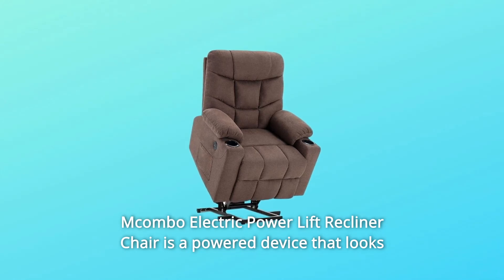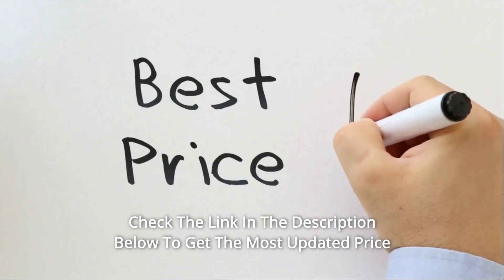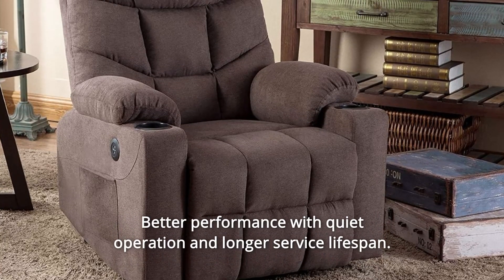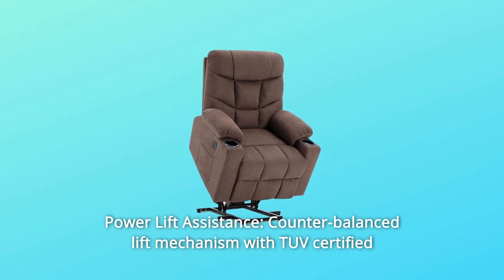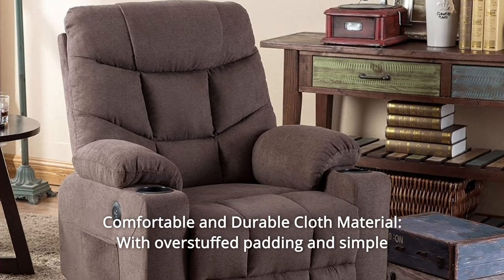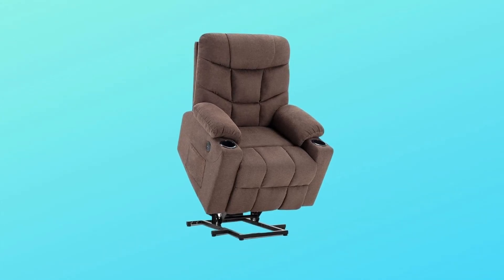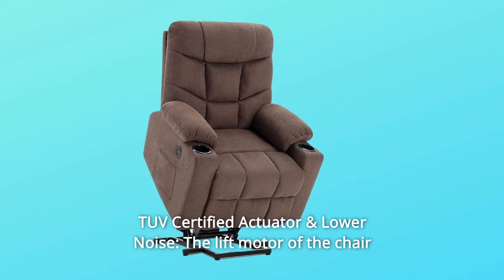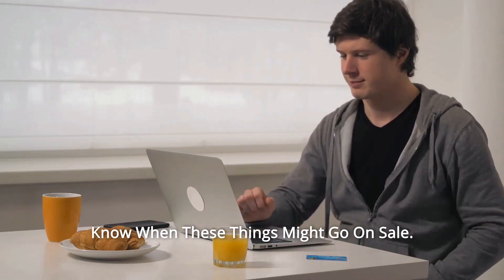Mcombo Electric Power Lift Recliner Chair Sofa for Elderly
Mcombo Electric Power Lift Recliner Chair Sofa for Elderly Review
Check Amazon's latest price (These things might go on Sale)

Mcombo Electric Power Lift Recliner Chair is a powered gadget that appears like a traditional recliner and can be utilised in an upright or reclined posture with the push of a button. It's a great option for anybody who has mobility challenges or is recuperating from surgery, as well as folks who have chronic back pain and can't get comfortable in a regular chair.

Number 1. ASTM Standard: All Mcombo lift chairs fulfil ASTM recliner specifications. Better performance, quieter operation, and a longer service life.

Number 2. Easy to Install: Because of the chair's unique construction and wiring design, it's easy to assemble, and it only takes 15 minutes for a beginner.

Number 3. Power Lift Assistance: A counter-balanced lift mechanism with a TUV-certified actuator pulls the whole chair up to help the user rise up effortlessly without putting strain on the back or legs. Smoothly change to the preferred lift or reclining position by pushing two buttons on the remote control.

Number 4. Cloth Material: With overstuffed padding and simple lines drew out the backrest, back with a surprising sensation of parcel, built-in springs in both the back and seat, overstuffed pillowtop arms, more comfortable. The treated fabric surface had a smooth hand, high flexibility, and a slight anti-felting and anti-pilling action.

Number 5. USB Charging Ports & Cup Holders: The chair offers dual USB outlets that keep your gadgets charged and dual side pockets for small things within reach, as well as two cup holders on each sides of the armrests.

Number 6. TUV Certified Actuator & Lower Noise: The chair's lift motor has received TUV certification and offers improved performance, a more quiet operation, and a longer service lifetime.Searches related to Mcombo Electric Power Lift Recliner Chair Sofa for Elderly Review